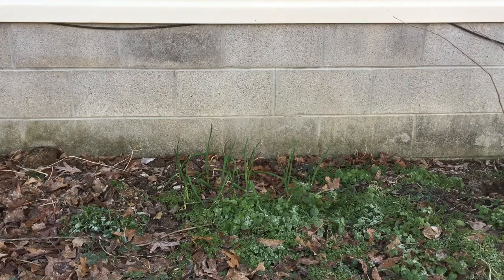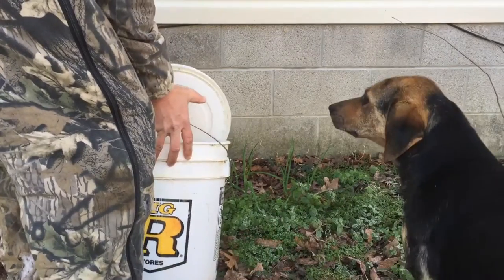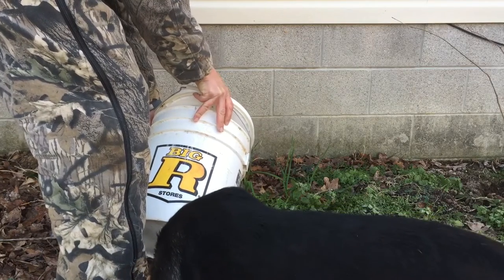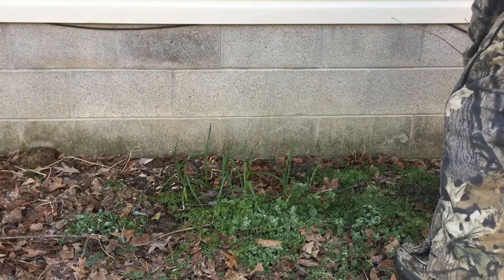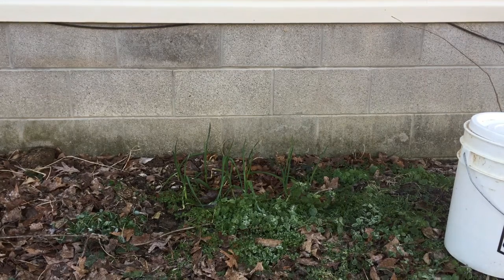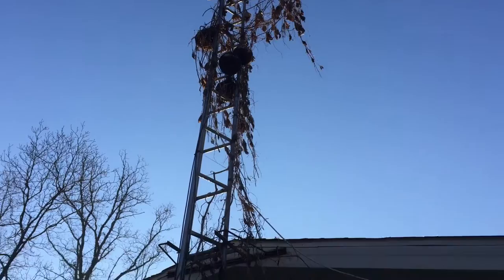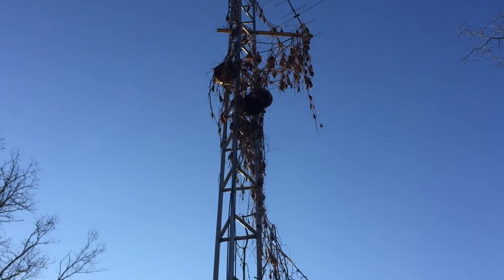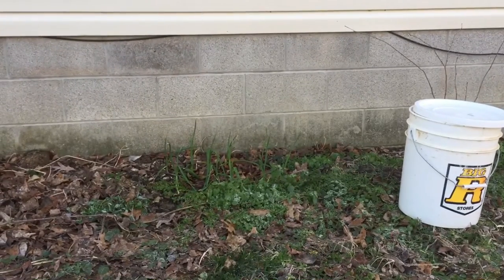Redneck fertilizer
2 redneck quickie hacks. Natural fertilizing with fish water and trellising bird house gourds with tv antenna.